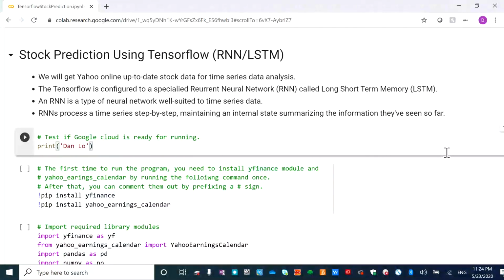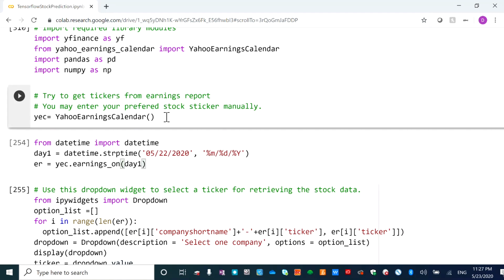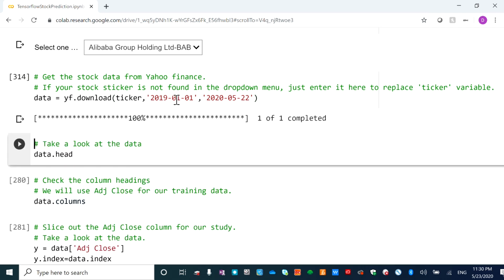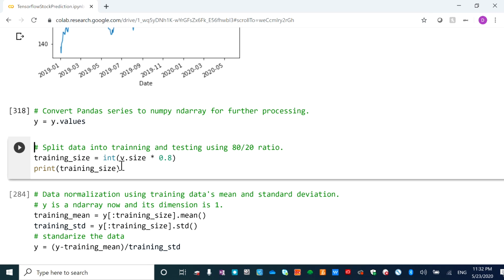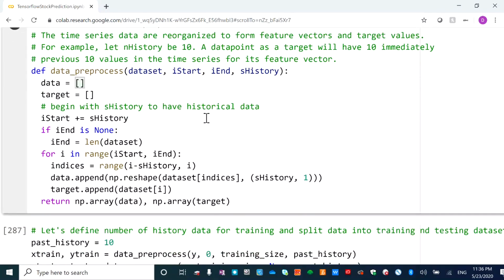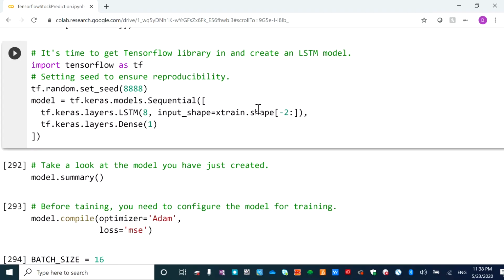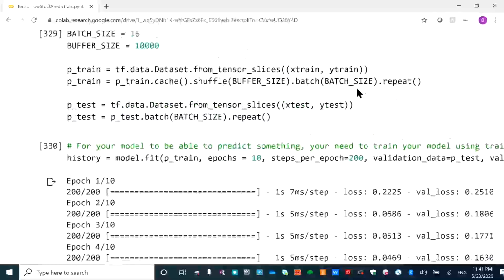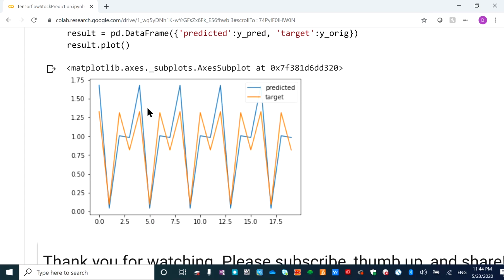Stock Prediction Using Tensorflow (RNN/LSTM)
This video shows you how a Python program running on Google Colab to predict stock values. We will get Yahoo online up-to-date stock data for time series data analysis.
The Tensorflow is configured to a specialied Reurrent Neural Network (RNN) called Long Short Term Memory (LSTM).
An RNN is a type of neural network well-suited to time series data.
RNNs process a time series step-by-step, maintaining an internal state summarizing the information they've seen so far. Data preprocessing techniques to vectorized time series data will be presented. IPywidgets' dropdown is exercised.